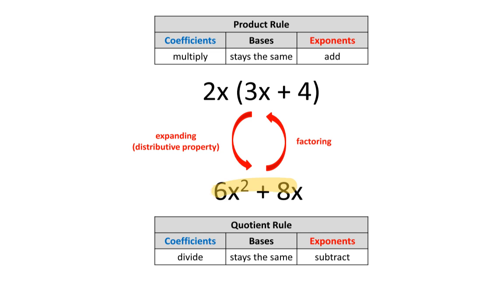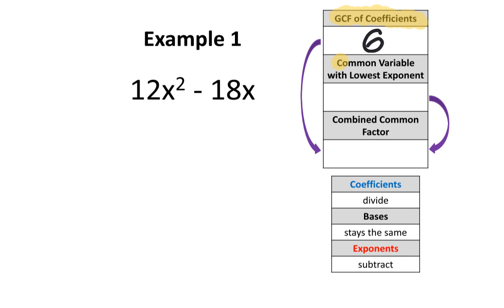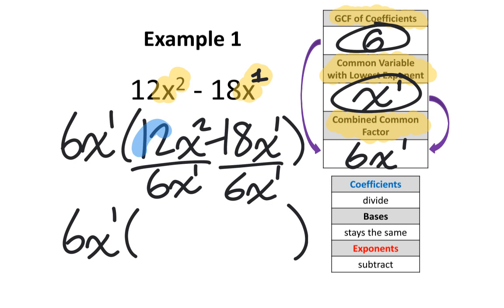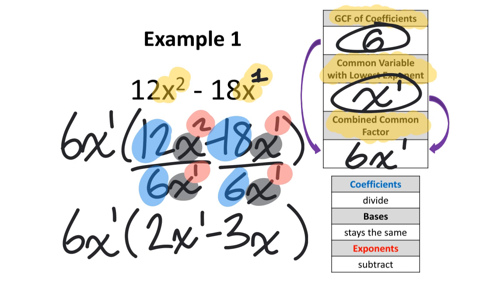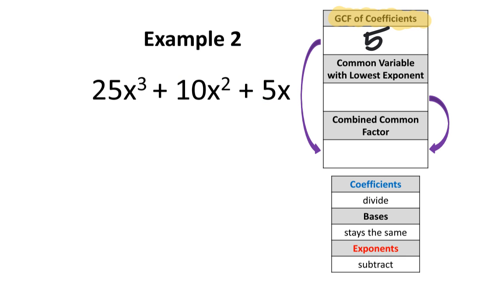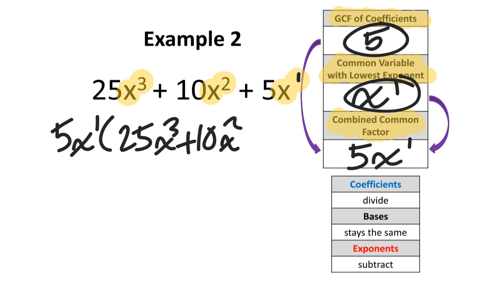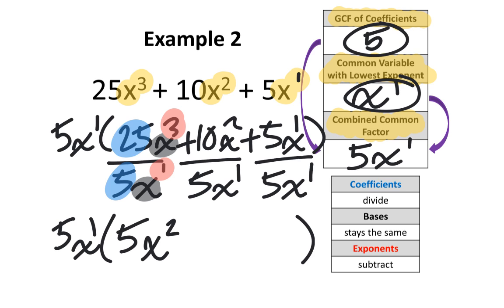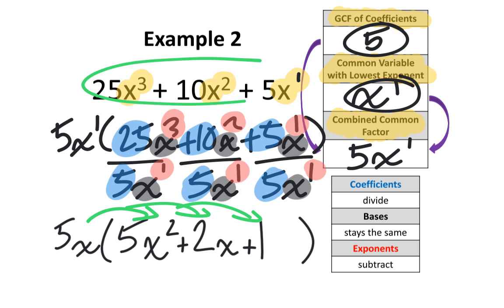Common Factoring Part 2